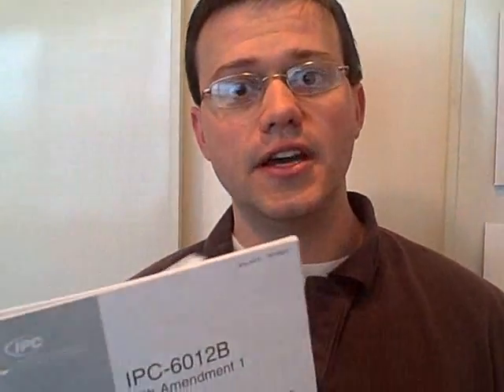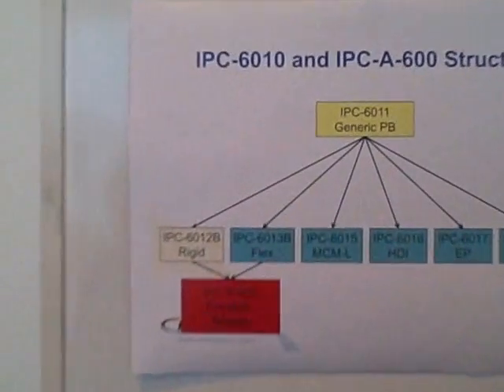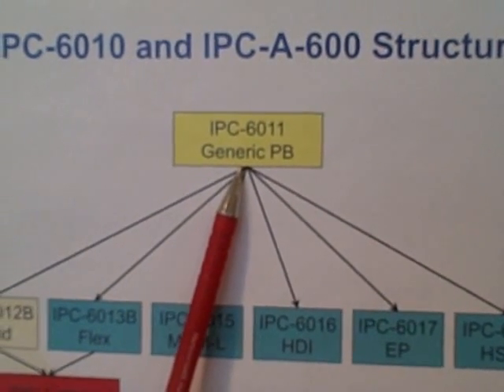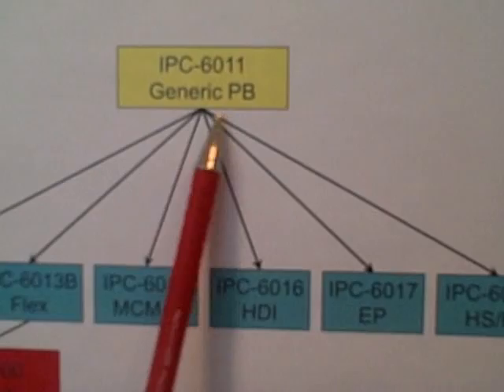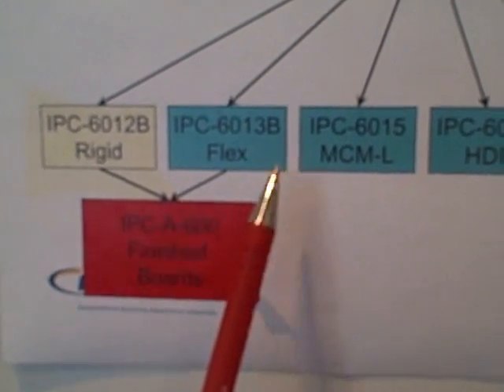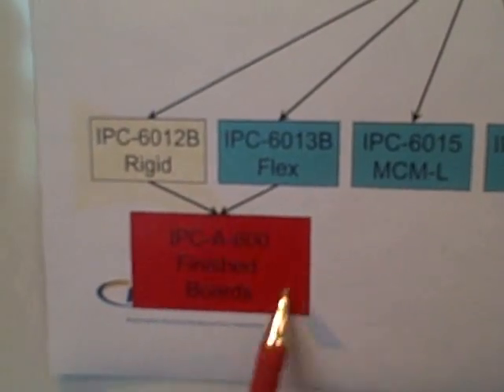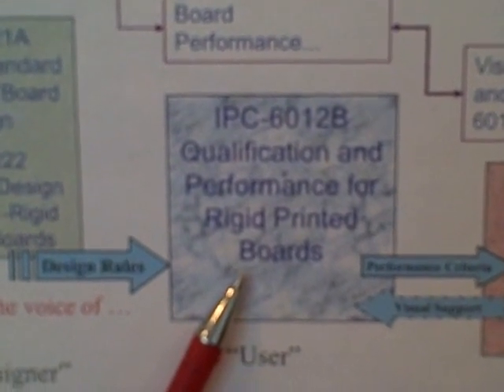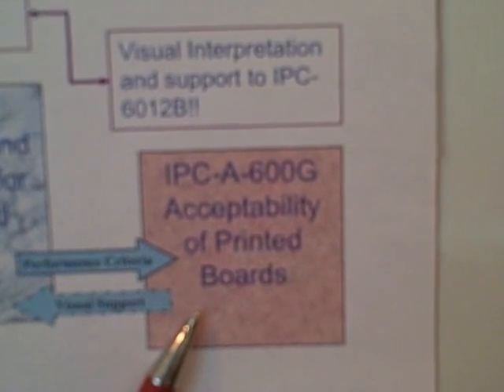What is the right standard to use for qualifying PCBs IPC-A-600 or IPC-6012?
What is the right standard to use for qualifying PCBs  IPC-A-600 or IPC-6012? IPC video technical question of the week.